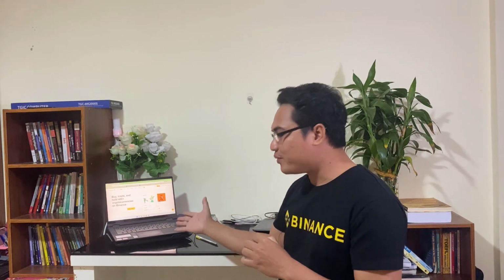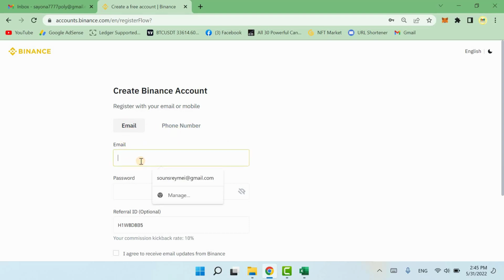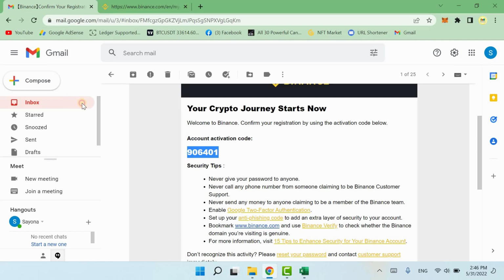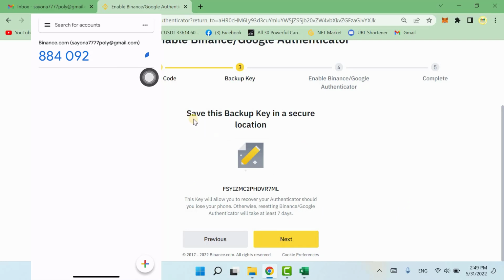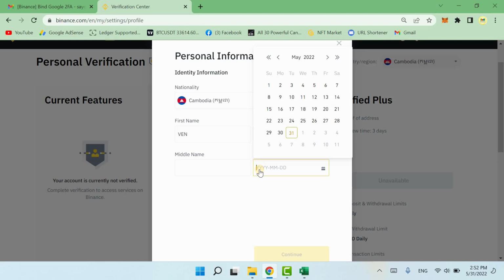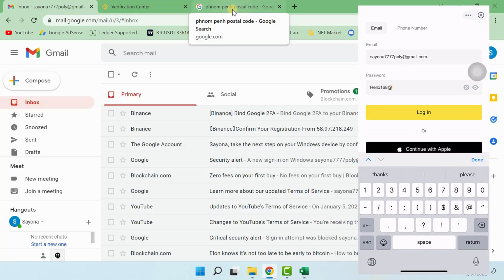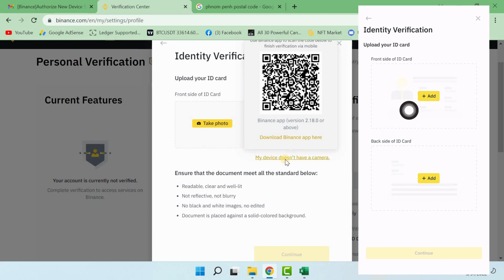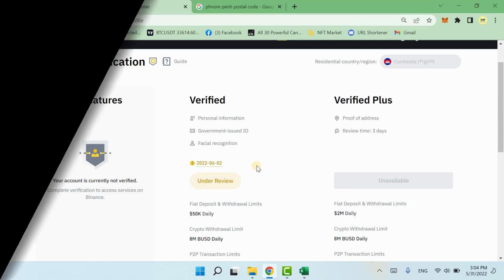How to create a new Binance Account with 10% Off of trading fee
Referral Code to get discount 10% off of Trading Fee: ​​  H1W8D8B5

ប្រើលេខកូដ Referral code: 1QZVX  ទទួលបាន 10% Commission

ប្រើលេខកូដ Referral code: k3pg5223  បញ្ចុះតម្លៃលើការត្រេត 10%